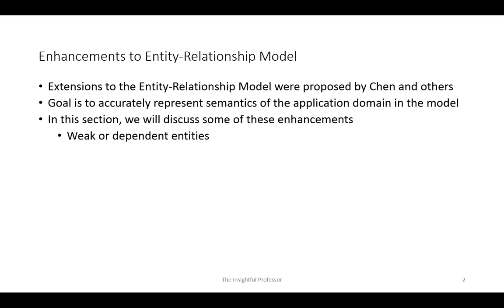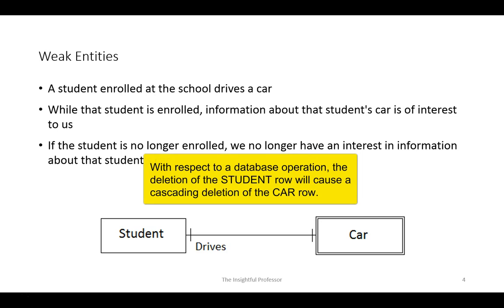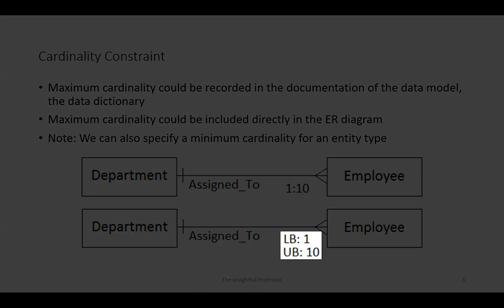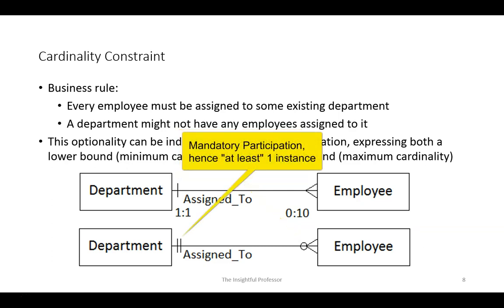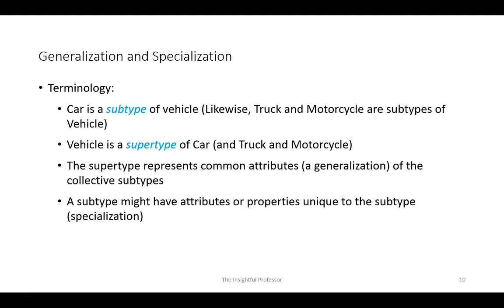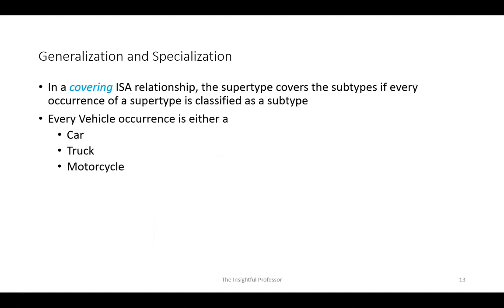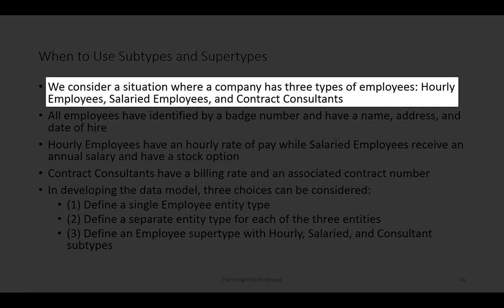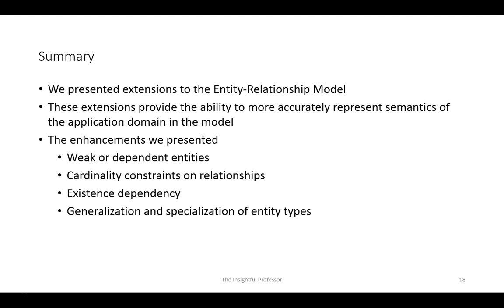ER Semantic Enhancements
Level: Intermediate/Advanced

Series: Database Design

Length of video: 27 minutes

Prerequisites: Database Design Components

Purpose of tutorial:
In this video, we continue the investigation of database design by explaining some of the semantic enhancements to the Entity Relationship Model. These enhancements were proposed by P. Chen and others. The purpose of the enhancements is to ensure the accurate representation of application domain semantics in the model.

The enhancements discussed in this video include:
Weak or dependent entities
Cardinality constraints on relationships
Existence dependency
Generalization and specialization of entity types